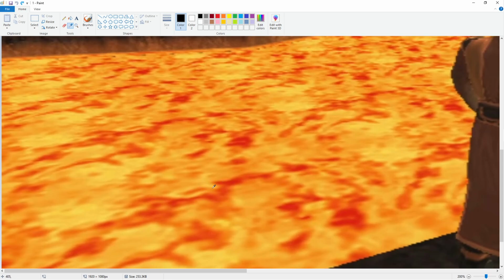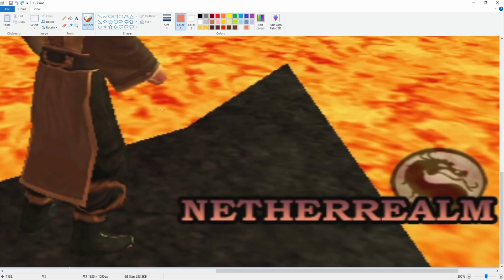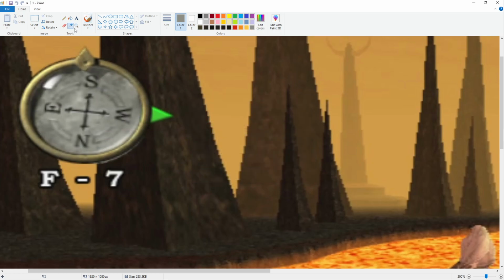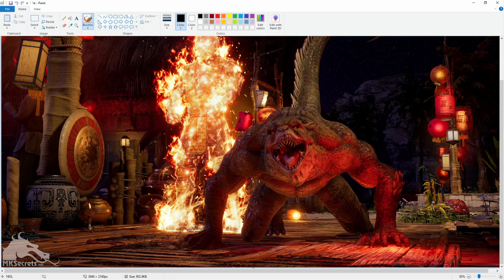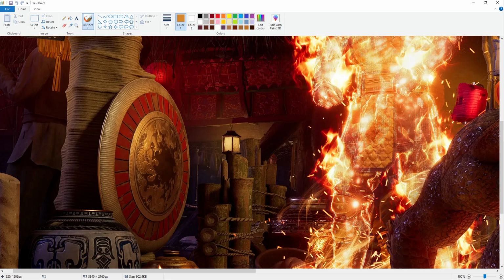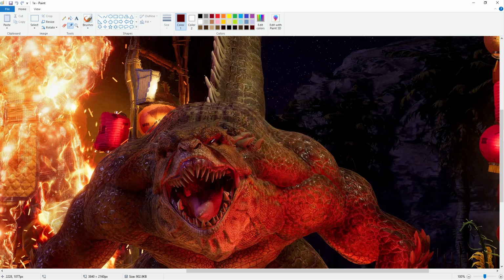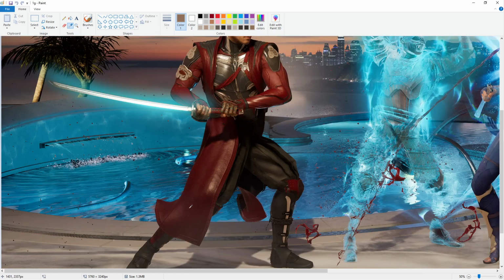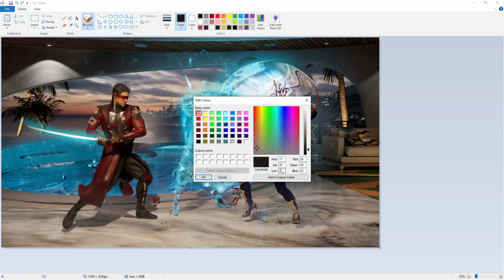A further examination of the issue of colour contrast within games part 1: Mortal Kombat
Retroactively added a thumbnail I felt was fitting.